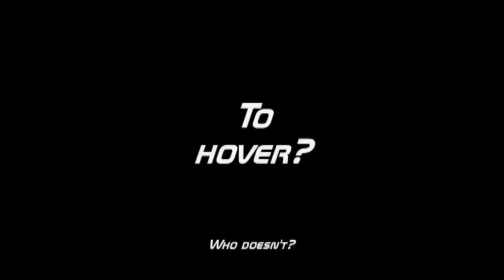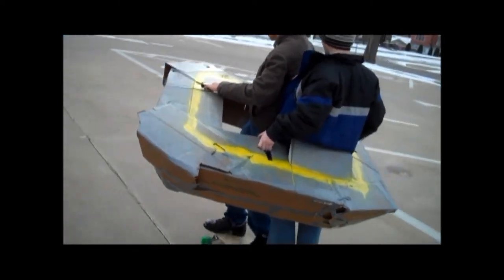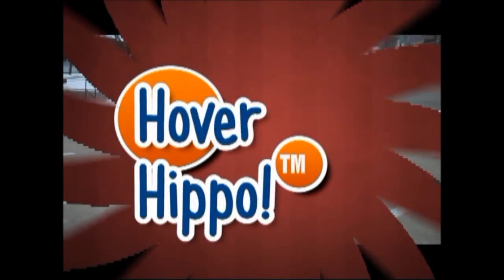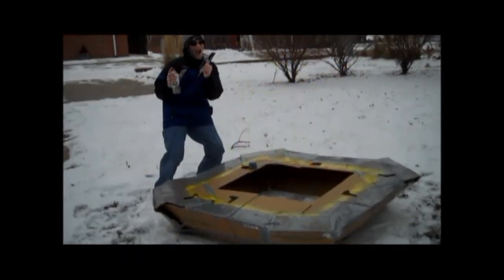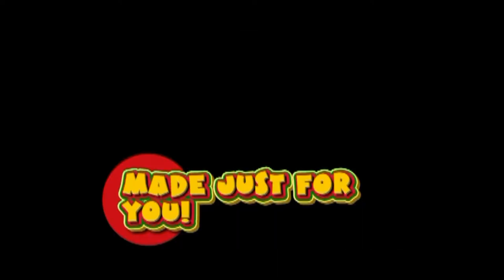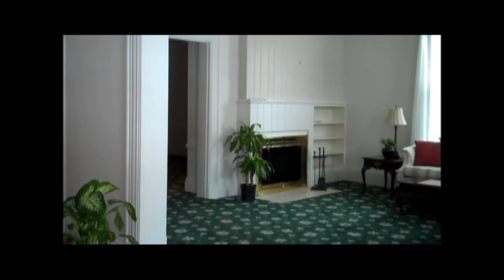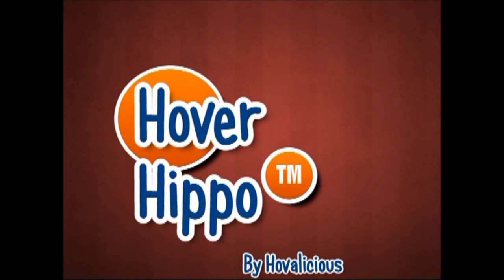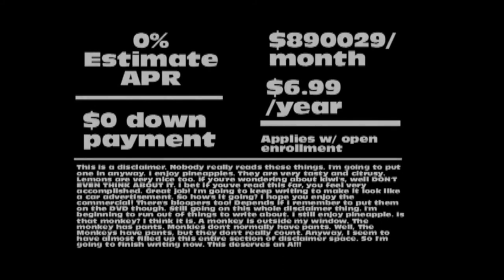The Hover Hippo Commercial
A new marvelous product by Hovalicious! An English project produced by Ramon Libarnes, Van Johnson and Nick Pundt. We were meant to create and advertise a product of our own. All made in one day!